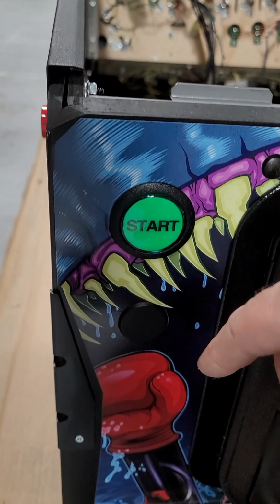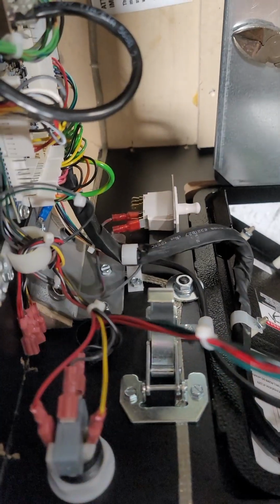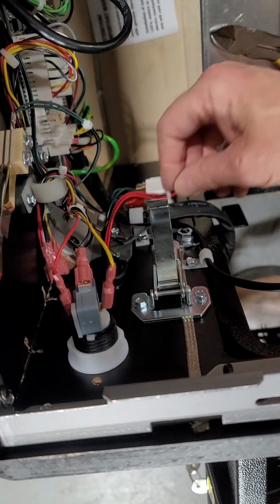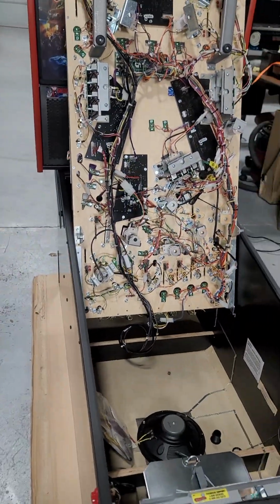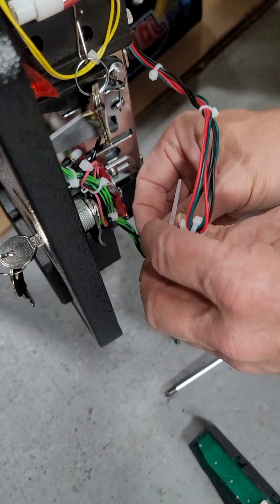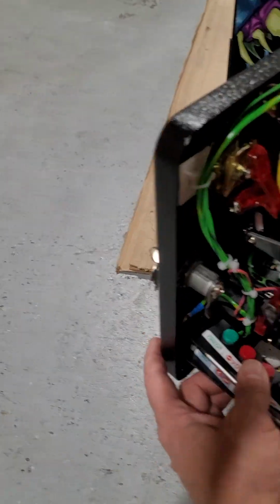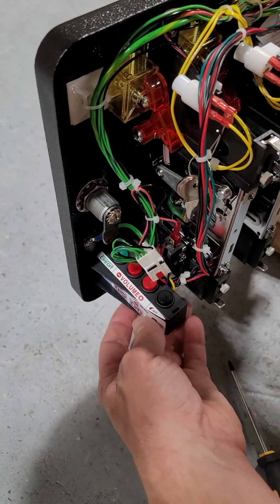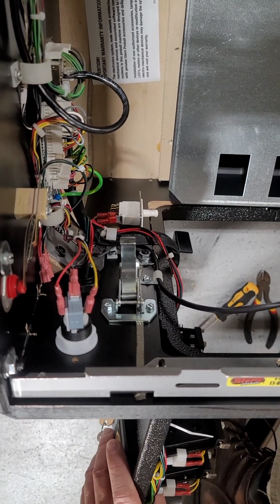Pinball Life - Stern Pinball External Volume Control Installation